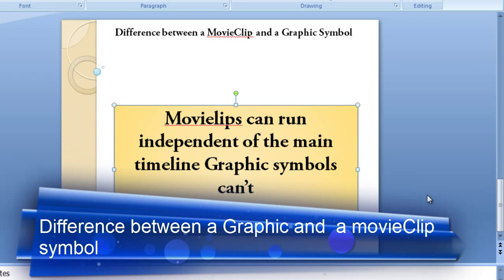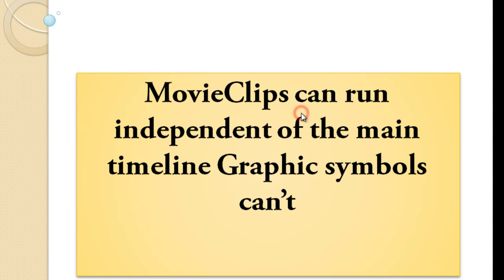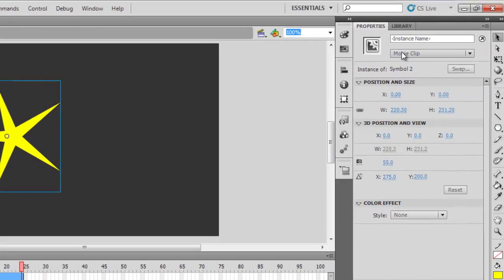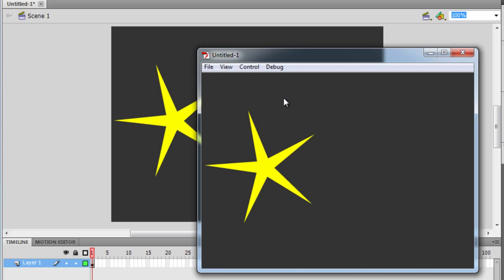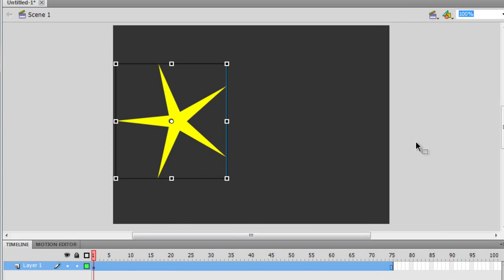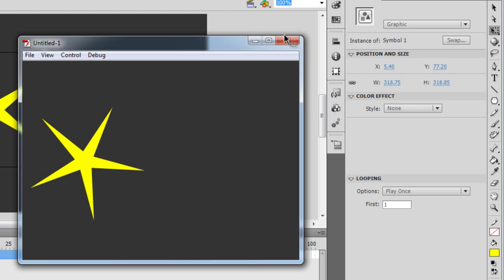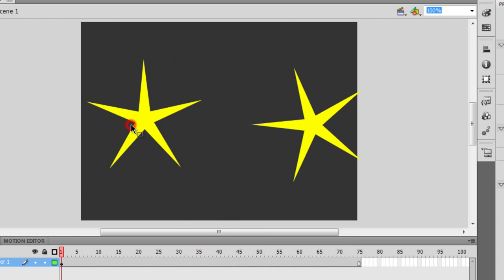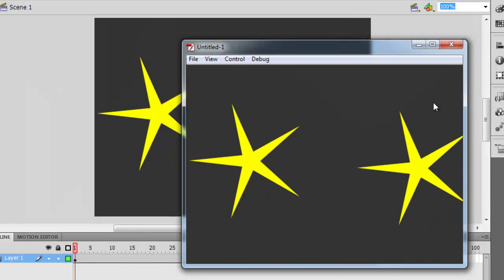Understanding The Difference between a Graphic and a MovieClip Symbol in flash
Understanding The Difference betweem a Graphic and a MovieClip Symbol in flash

Mohit Manuja
Trainer for adobe products Dreamweaver and Flash cs 5.5 along with actionscript